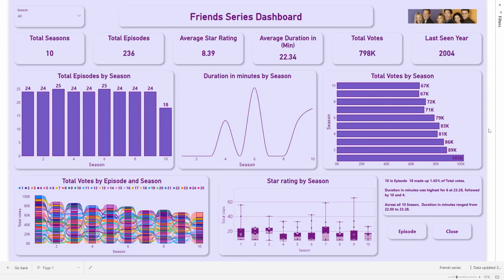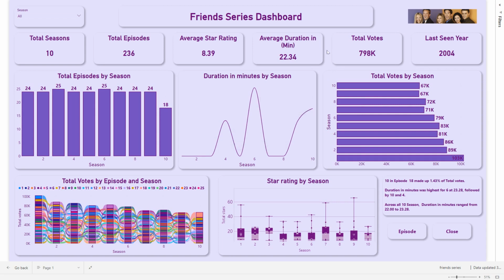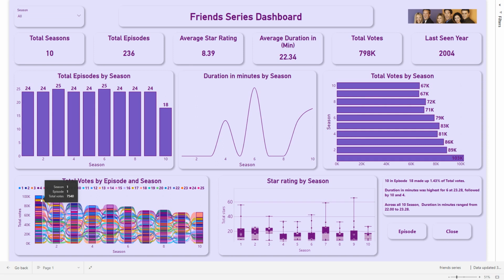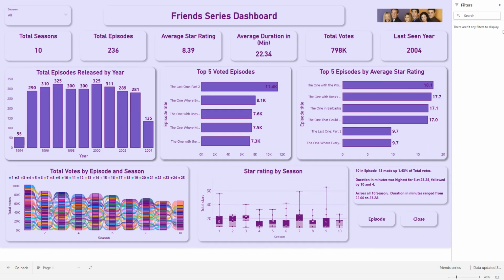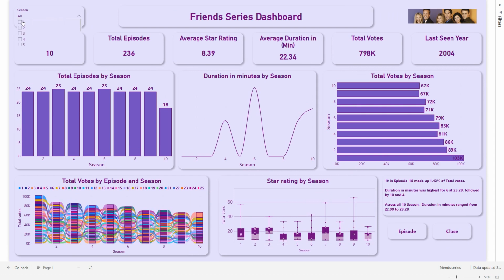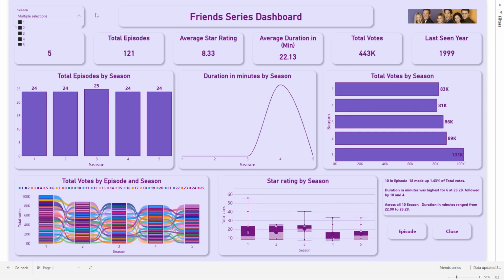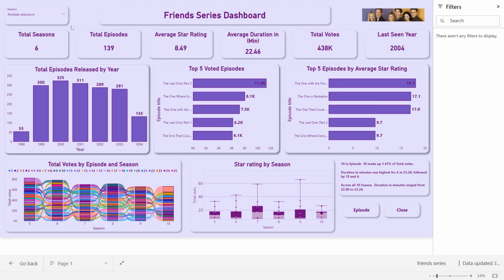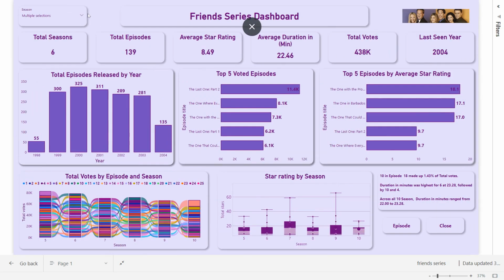Power BI featuring insights from the beloved TV series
🌟 Exciting Announcement! 🌟

I'm thrilled to share that I've created a captivating dashboard on Power BI featuring insights from the beloved TV series, Friends! 📺 Using the comprehensive Friends series dataset from Kaggle (check it out I've curated key insights that any Friends enthusiast would love to explore.

Here's a sneak peek at what you'll find in the dashboard:

🔹 Cards:
Total Seasons
Total Episodes
Average Star Rating
Average Duration (in minutes)
Total Votes
Last Seen Year

🔹 Clustered Column Chart:
Total Episodes by Season

🔹 Line Chart:
Duration in minutes by Season

🔹 Clustered Bar Chart:
Total Votes by Season

🔹 Ribbon Chart:
Total Votes by Episode and Season

🔹 Boxplot:
Stars Rating by Season

But that's not all! I've added some smart narration to guide you through the insights seamlessly. Plus, there's a special interactive feature - a button for each episode. Clicking on it reveals a clustered column chart showcasing Total Episodes Released by Year.

For those eager to explore further, you can now access the PBIX file directly from GitHub! Simply head to Friends Dashboard GitHub Repo to download the PBIX file and dive into the world of Friends.

And for a fully immersive experience, check out the Friends series dashboard live on NovyPro

If you're as passionate about Friends as I am, you won't want to miss exploring this dashboard! Let's dive into the world of Friends together! 🎉 hashtag#PowerBI hashtag#FriendsSeries hashtag#DataVisualization